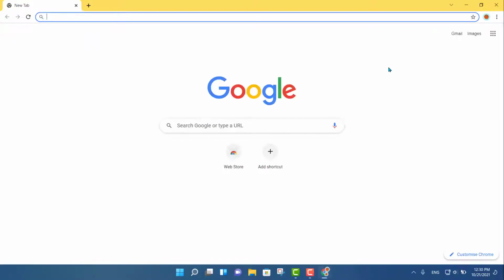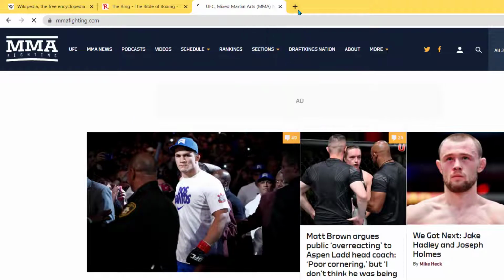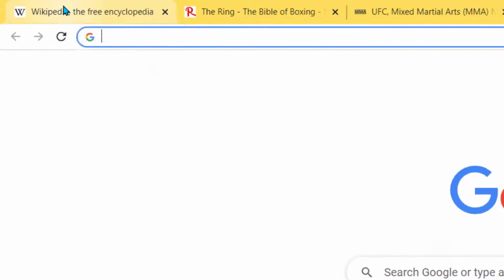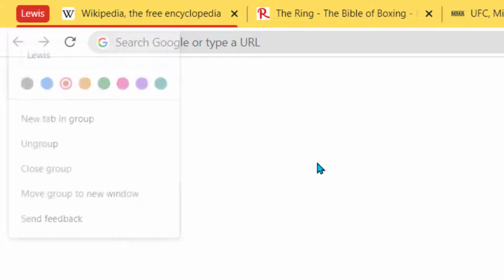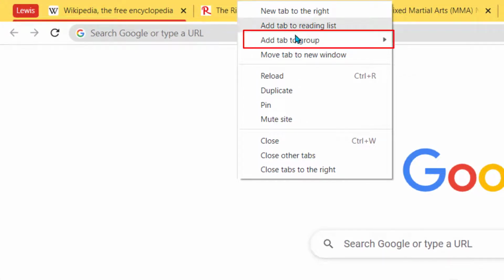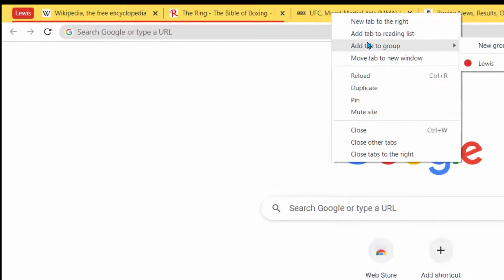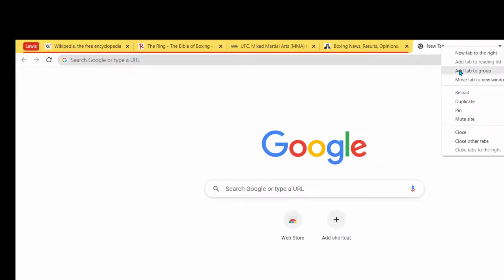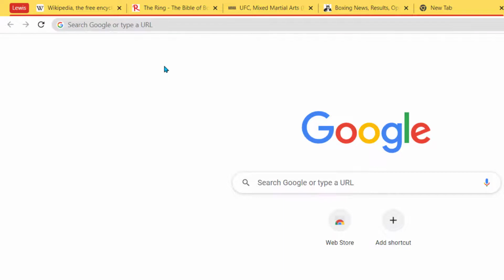🖥️How to Create Tab Groups in Google Chrome 🌐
With the convenience of web apps, the majority of things that used to have a standalone app locally on the computer now can be accessed simply through the browser of your computer with 1 simple click.